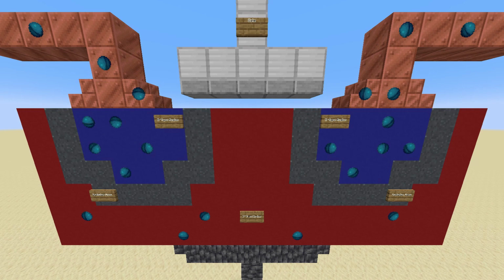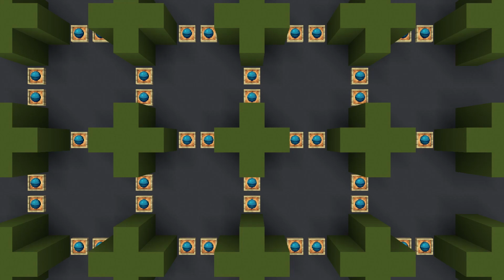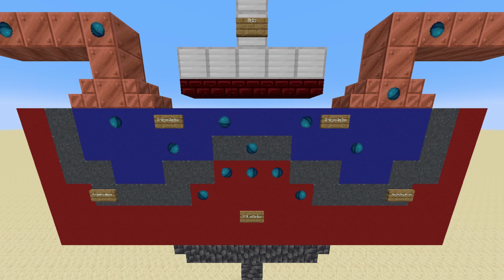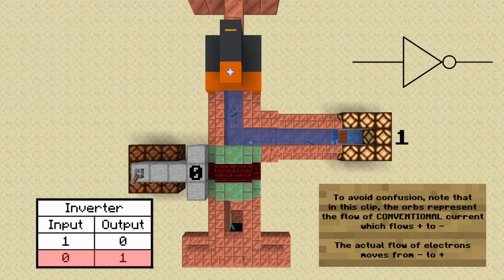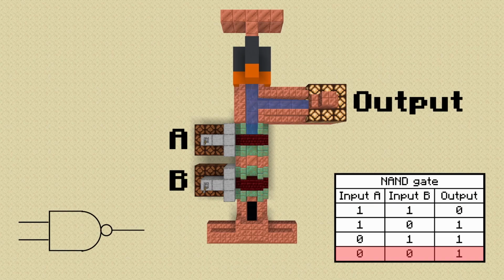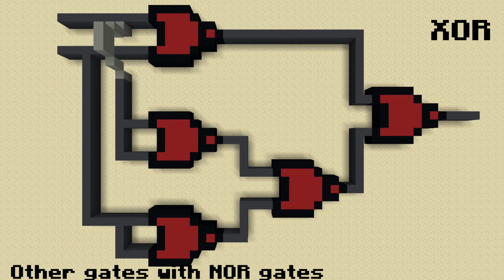Mosfets and Logic gates - Breakthrough Junior Challenge submission 2021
My submission for the 2021 Khan Academy Junior Breakthrough Challenge

Make sure to vote for the video on the Breakthrough challenge facebook page!

Programs used:
Minecraft Java Edition ($26.95 USD)
Davinci Resolve (freeware)
OBS (FOSS)
Audacity (FOSS)
Gimp (FOSS)

I hope you enjoyed watching this as much as I enjoyed making it!